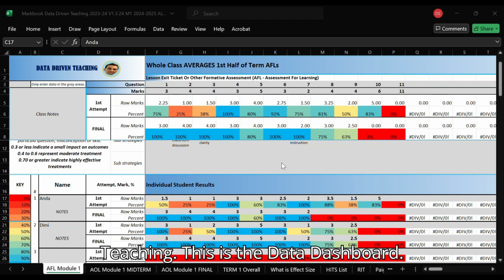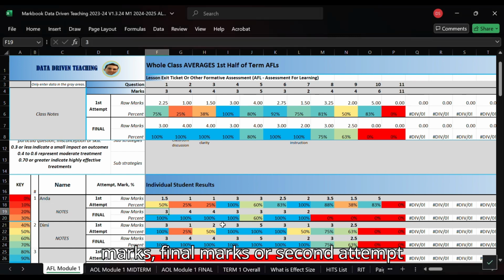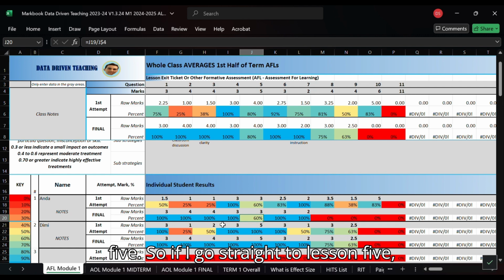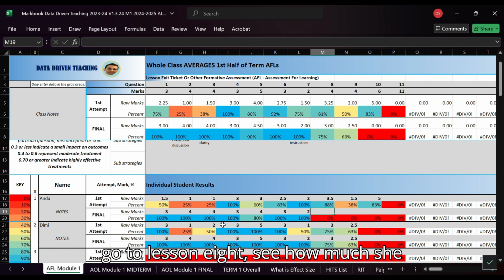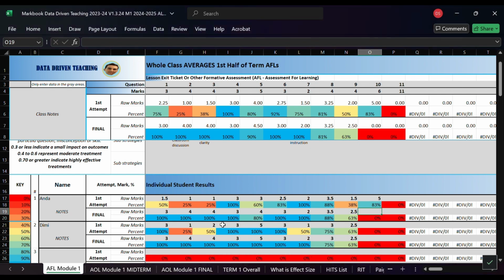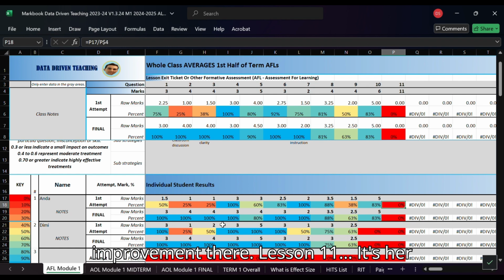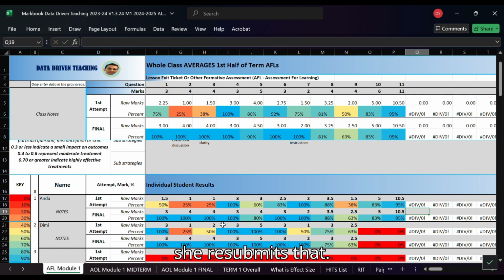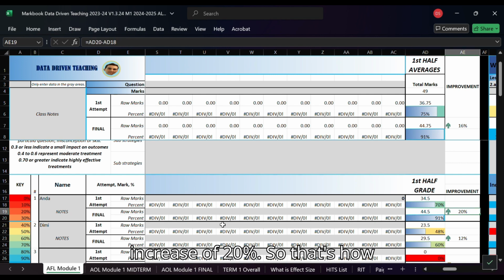Add and Evaluate Assessment Data in JUST 1 min Data Dashboard to High Impact Teaching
Here you will see how to add raw data for a student and evaluate the student's improvement to inform teaching and learning strategy choices moving forward to improve student outcomes.

roducts:
Ebook - 7-power-moves-with-assessment-data-to-4x-student-learning (Includes Audio Book).
Click through to see exclusive offer for the Data Dashboard to High Impact Teaching Spreadsheet tool.

Course:
Data Dashboard to High Impact Teaching - Comprehensive step by step training to elevate your teaching.
Pre-Launch one time only sale price.

Supporting educators in using rapid data dashboards with proven HITS strategies to maximise student outcomes. Working with teachers, HODs (Heads of Department), HOCs (Heads of Content), Vice Principals, Principals, schools, educators and home schoolers.